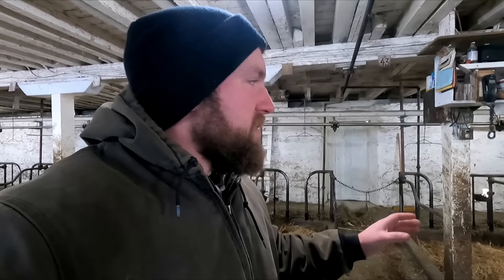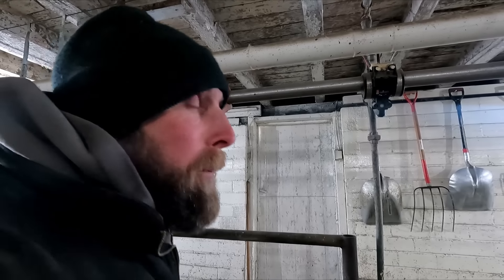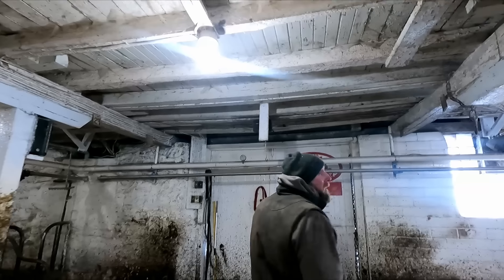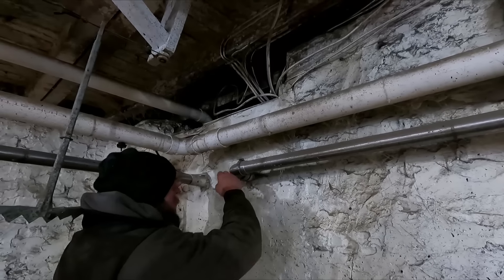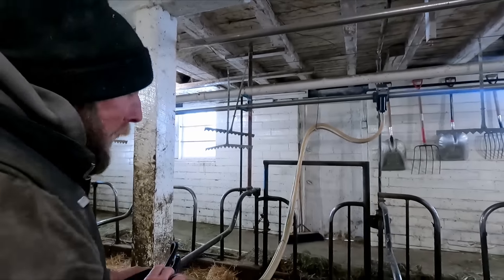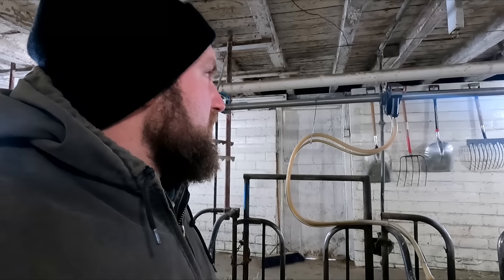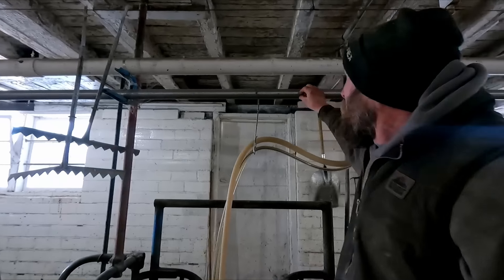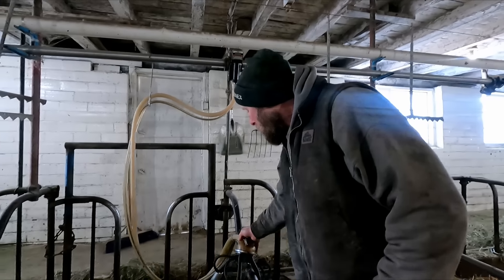Dairy Barn Equipment Tour! How To Milk A Cow!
Today we are giving you a tour of our dairy barn and the equipment in it that makes everything happen! We go through the entire milking system and show you how it works. Talk about crucial parts of the system, and things to keep an eye on. Along with the history behind our system and how it has evolved over time. Let us know what you know or what you learned down in the comments!

Gierok Farms
54702